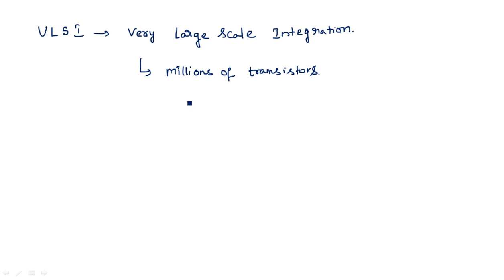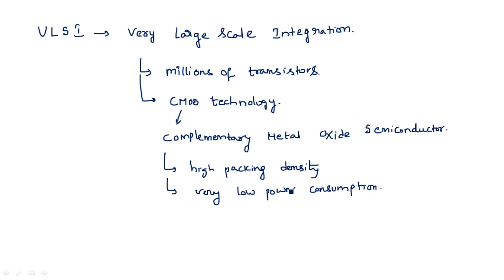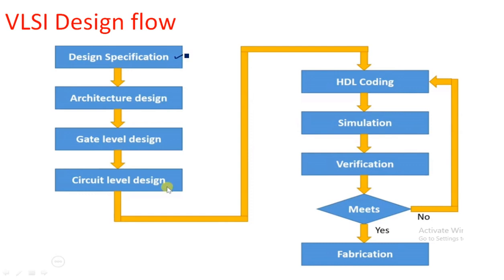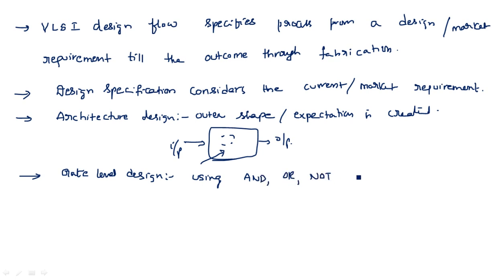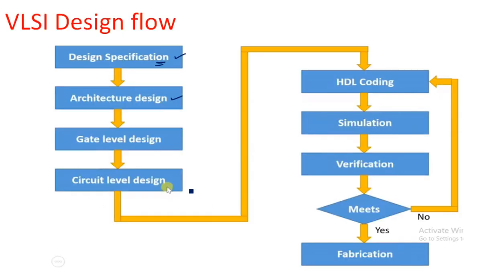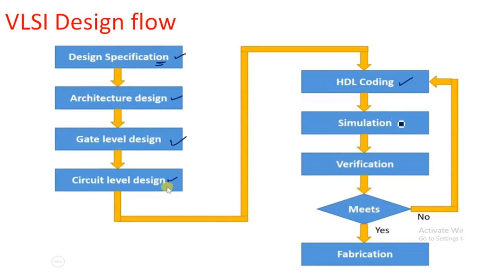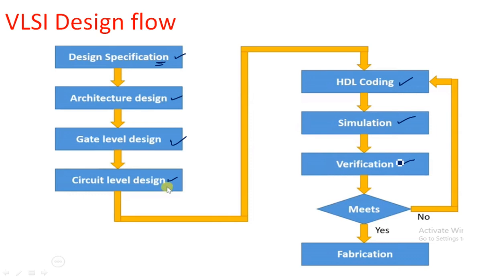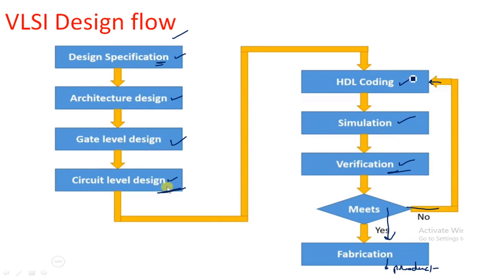What is VLSI | Introduction & Design flow | Lec-01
VLSI
Introduction & Design flow